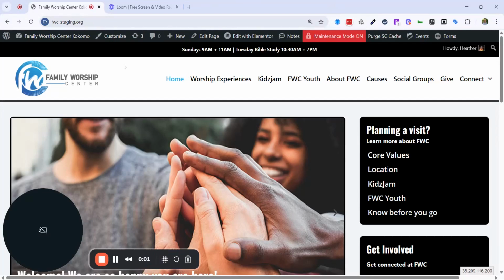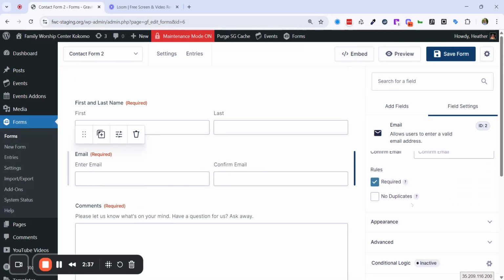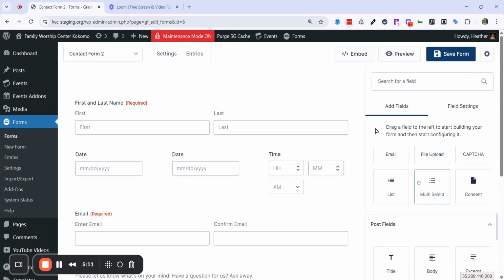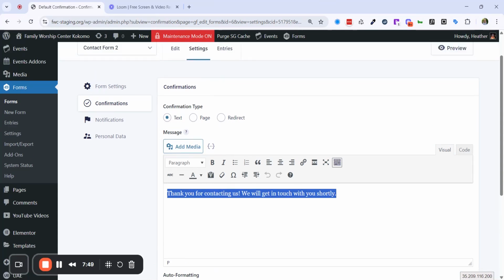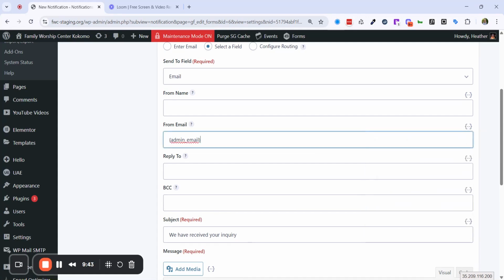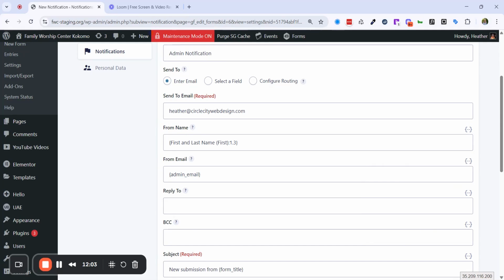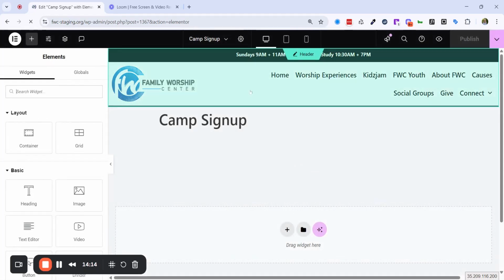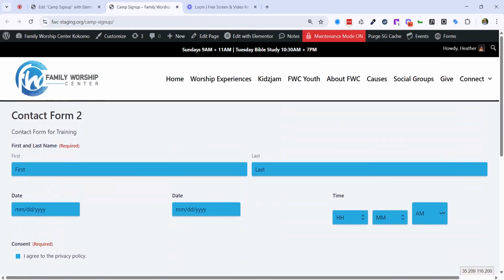Creating and Customizing a Gravity Forms Contact Form in Elementor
Create a Gravity Form and then add it to a page in Elementor.